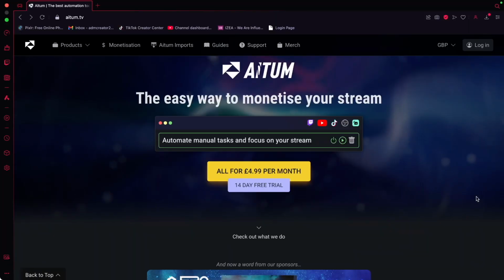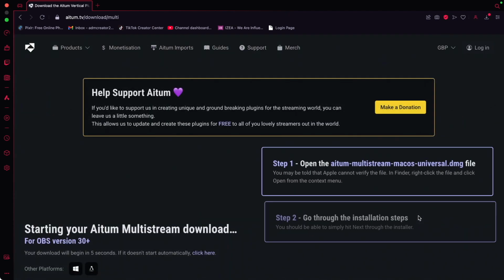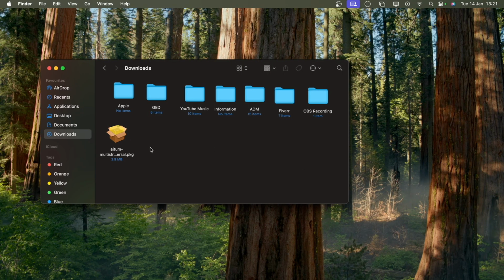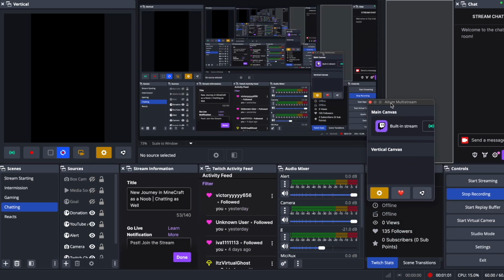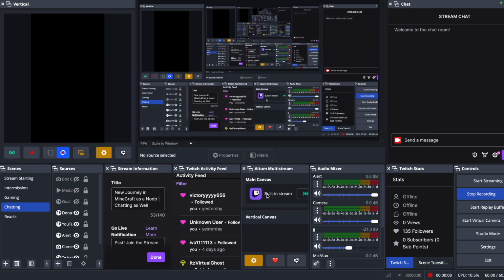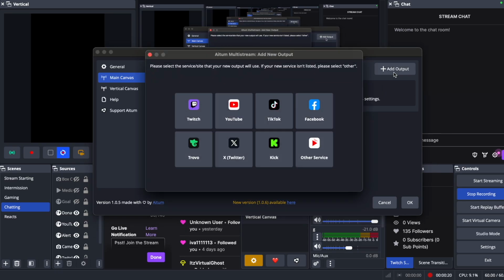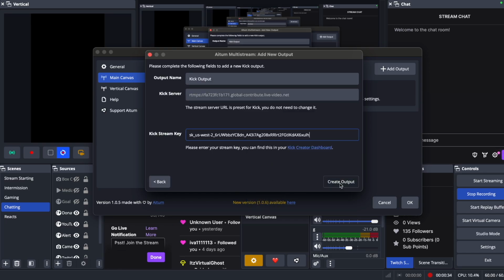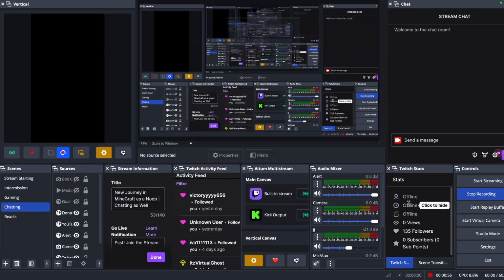How to Setup Multi Streaming in 2 MinutesEasy